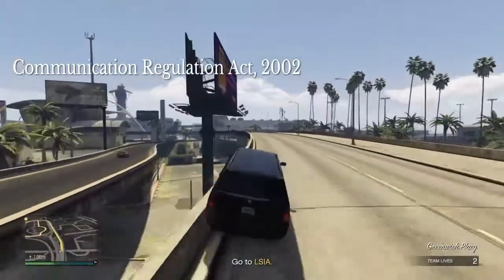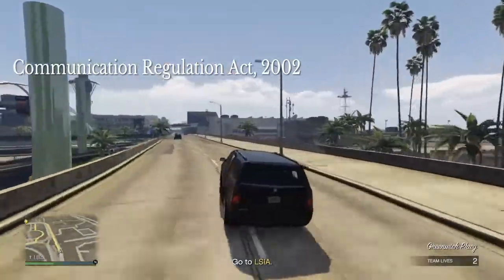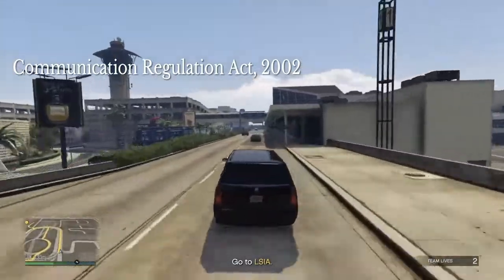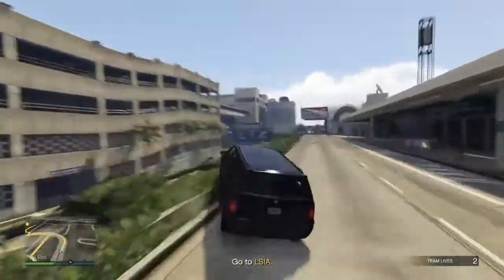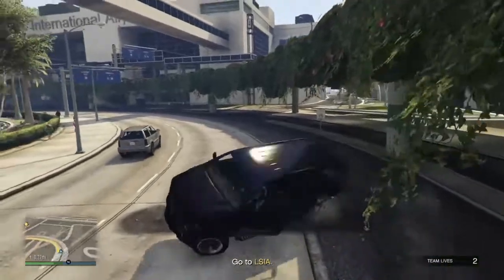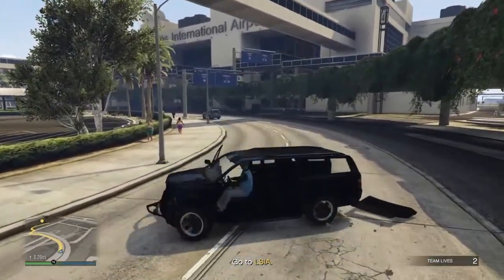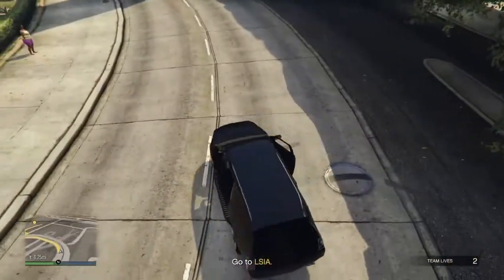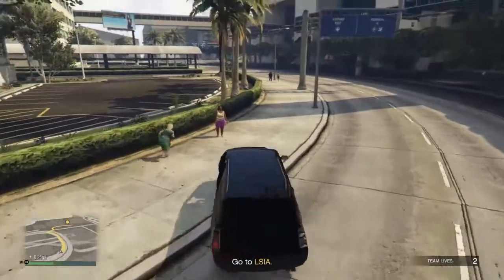Communication Technology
I did this for the extra credit